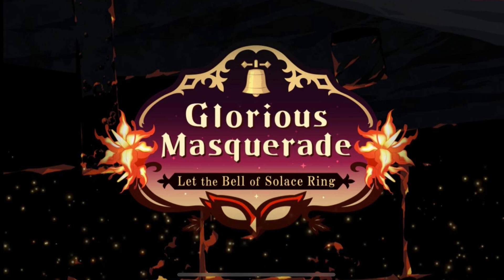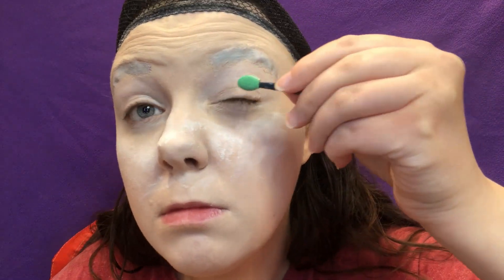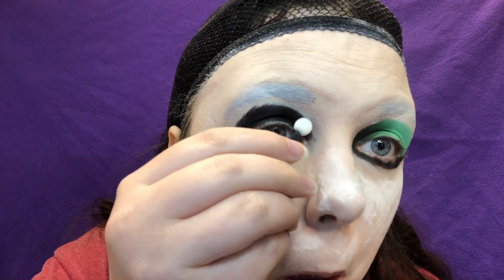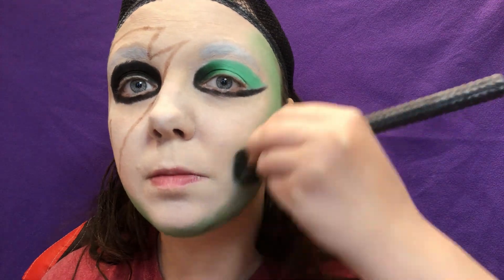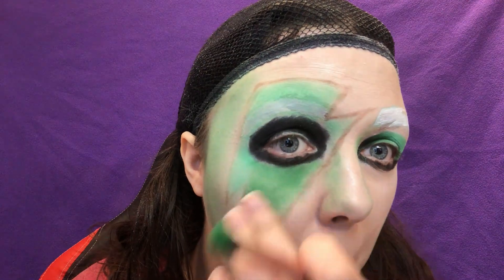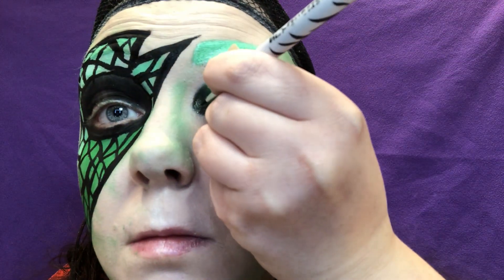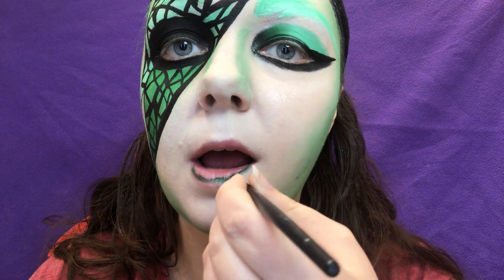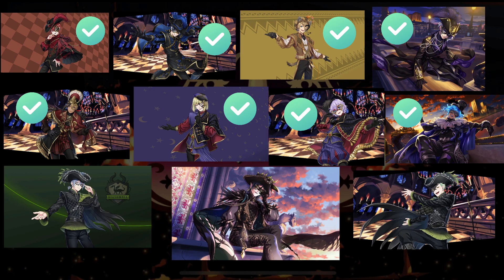Glorious Masquerade Sebek Zigvolt Makeup Tutorial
Any David Bowie fans out there? Y'all are gonna love this one!
Also RIP to my girl Greta. best green lipstick ever.

Products Used

-Curst Cosmetics Translucent Setting Powder (use my affilliate link and the code SHADOWROSEPAITON for a discount on your order!)

-Black Moon Consmetics Sinister Satin Lipstick 'GRETA'
Discontinued. RIP ToT